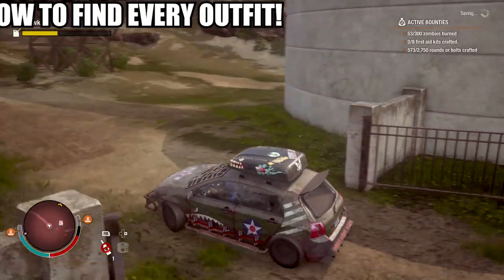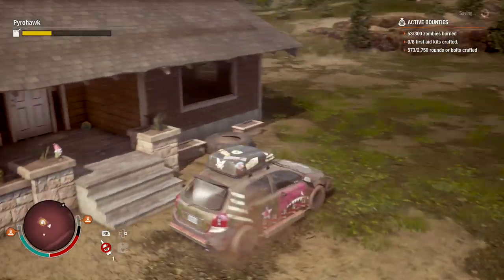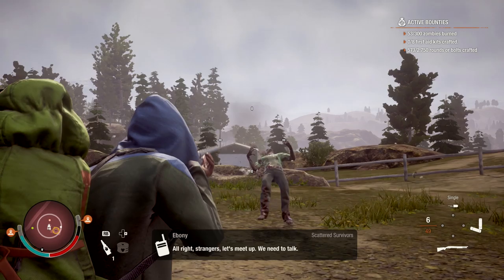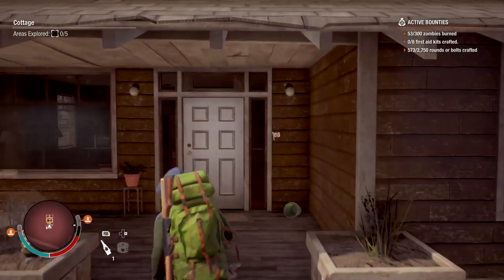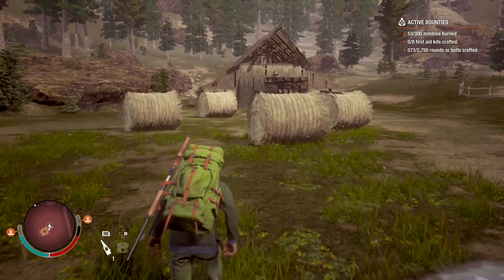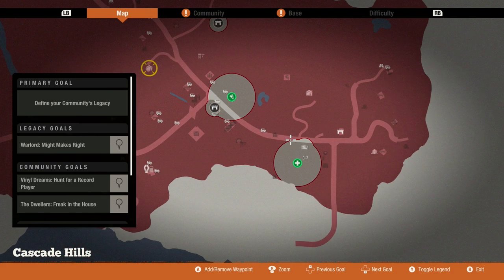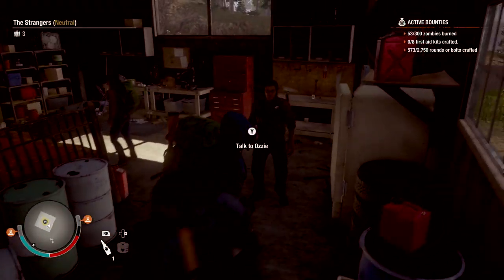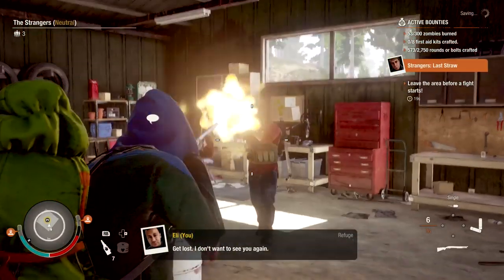How To Find EVERY Outfit in State of Decay 2! FASTEST and EASIEST Way!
102% 154K/150K

In this State of Decay 2 Video, I show you how to find every outfit in State of Decay 2.

Thanks,
Arbuckle